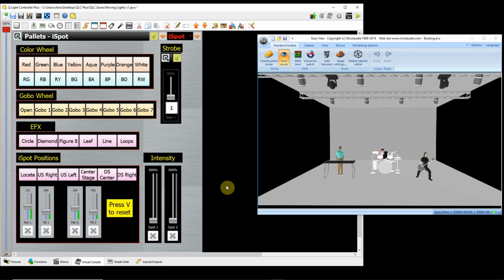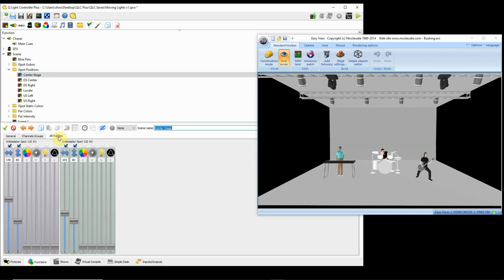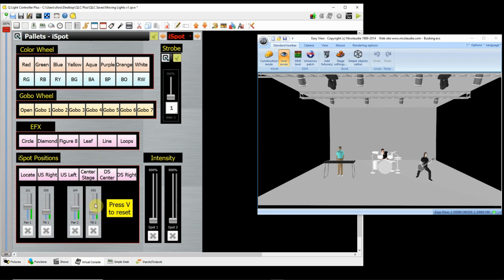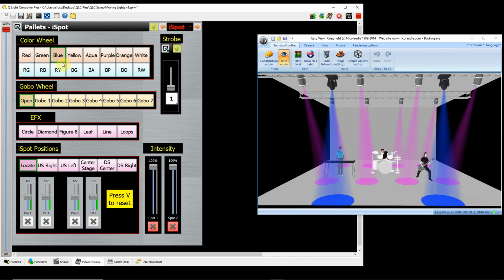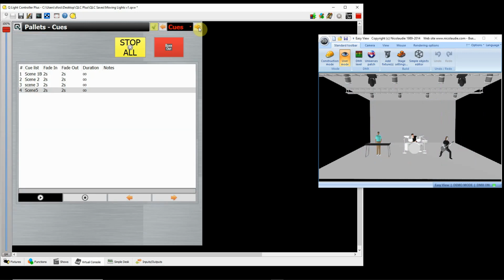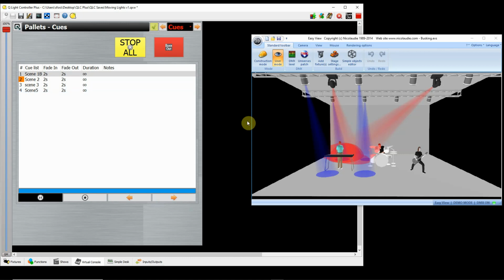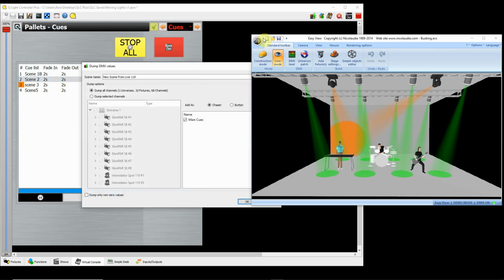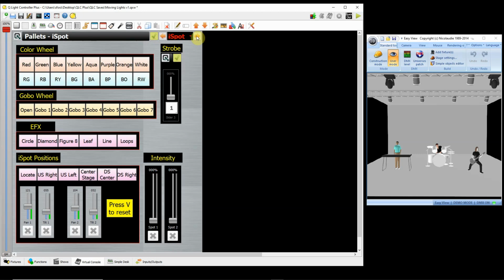Using Moving Light Presets (aka pallets) to program and edit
Many professional lighting consoles have presets (aka pallets) where you can select individual attributes of a moving light such as color, focus, position, etc. In this way you can quickly build a look on stage instead of having to deal with a lot of sliders and knobs for each attribute. It generally makes programming easier and faster to achieve the desired look.
In this video I use the virtual console in QLC+ to create my own presets (aka pallets) so that I can quickly build a look for moving lights or edit a look that is already in a cue.